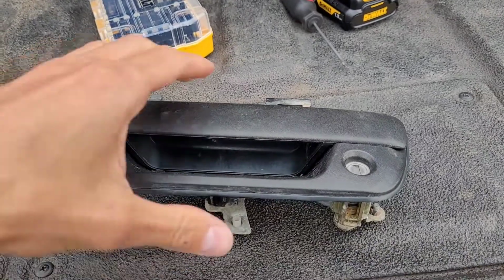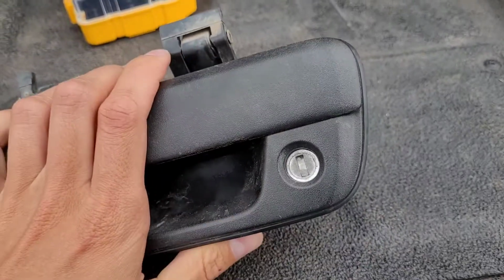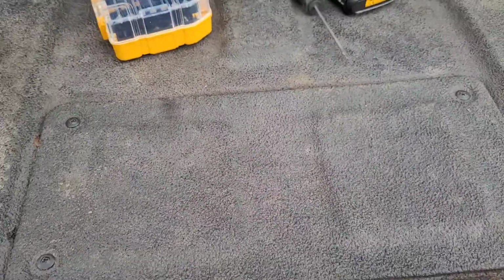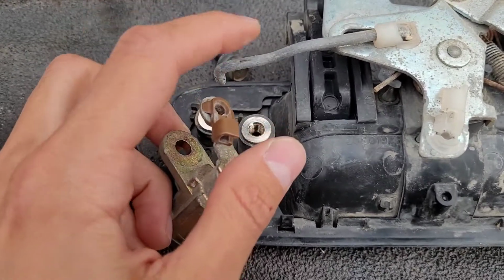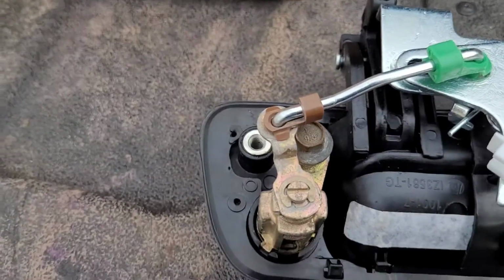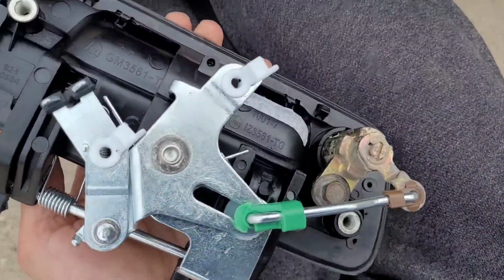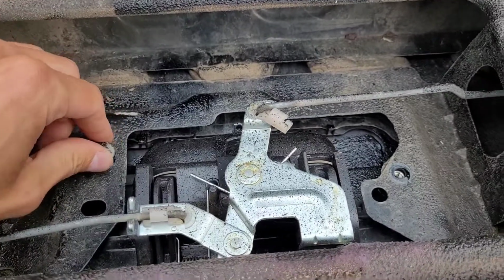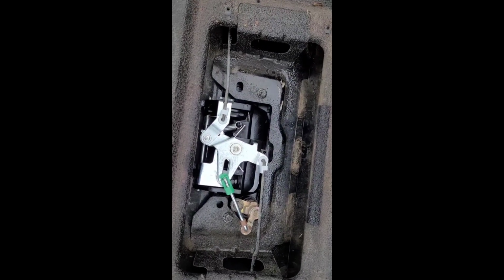GMC Canyon Tailgate Handle Repair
how I fixed a broken Tailgate release handle.